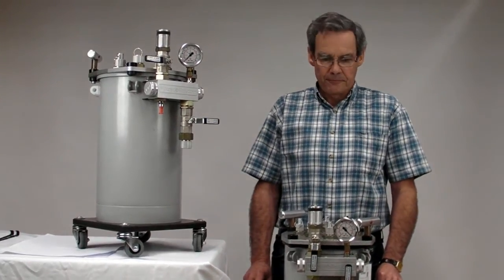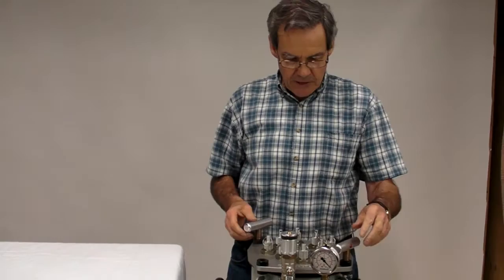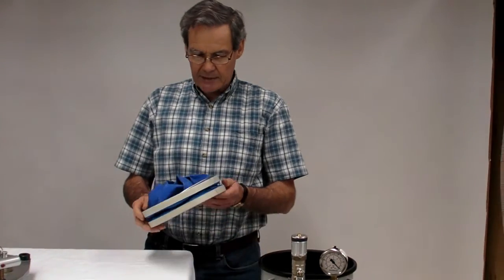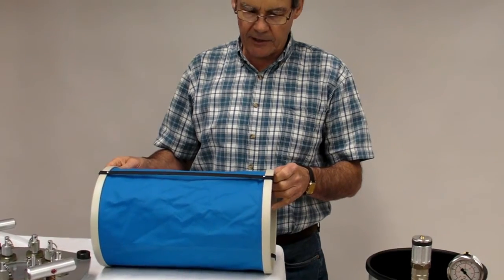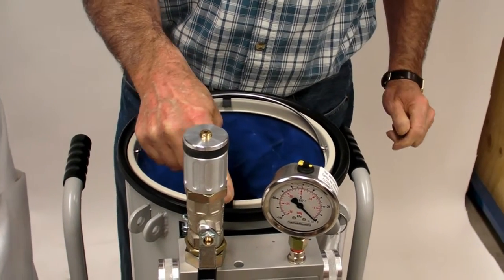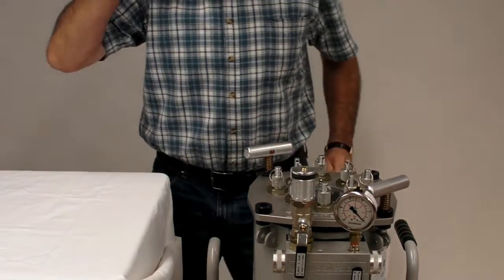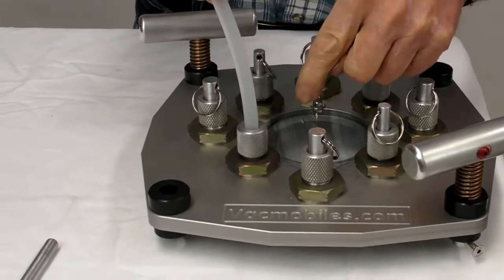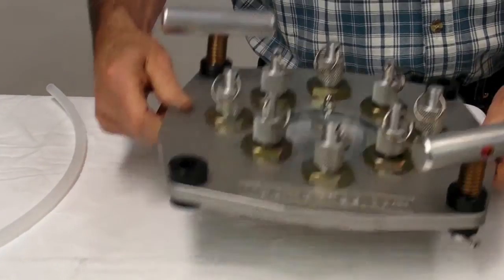Vacmobile collapsible catchpot for resin trap - vacuum infusion processes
Introducing a collapsible catchpot for the Vacmobile RT19 resin trap used in resin infusion.